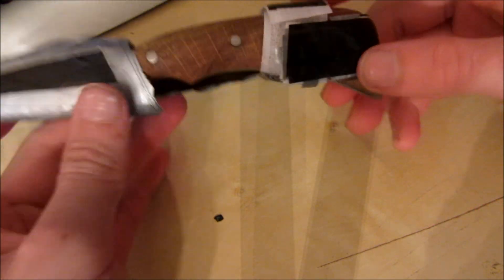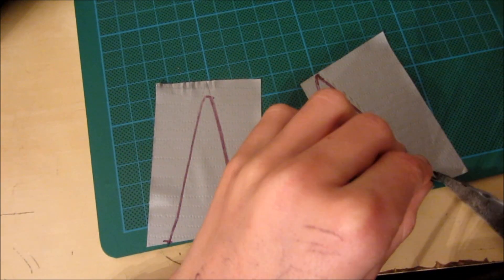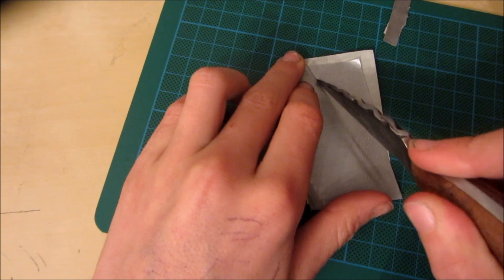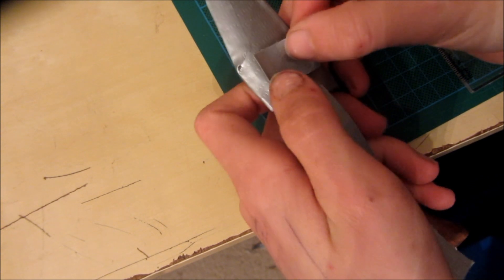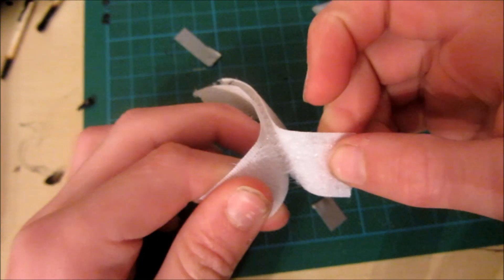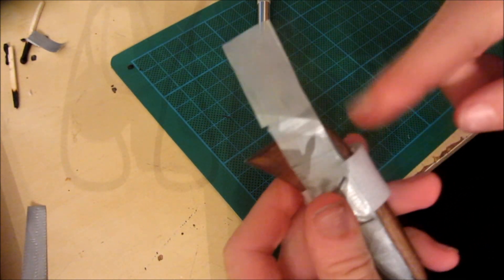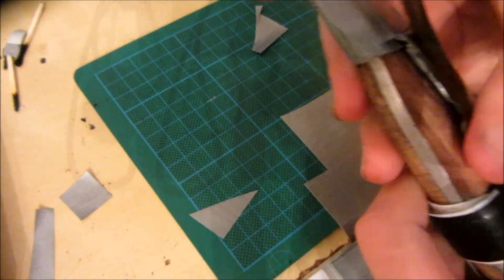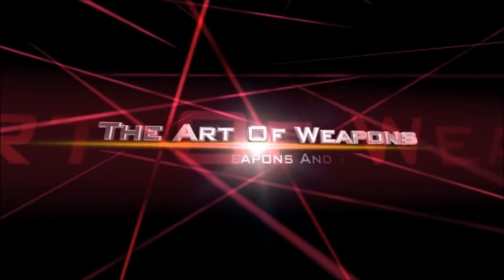How To Make A Duct Tape Knife Sheath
This is a video is promoted by a collaboration with theartofweapons and MyGunfreak`s Channel. Both channels persue the same goal and basically build similar things. If you whant to see more on the topic of the video please visit the two channels: